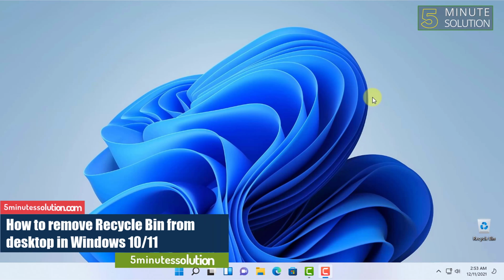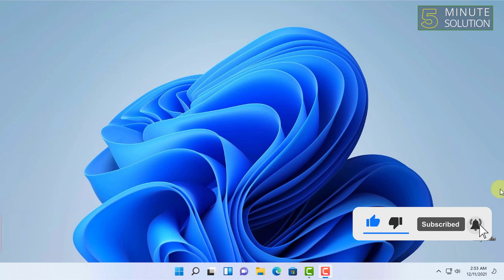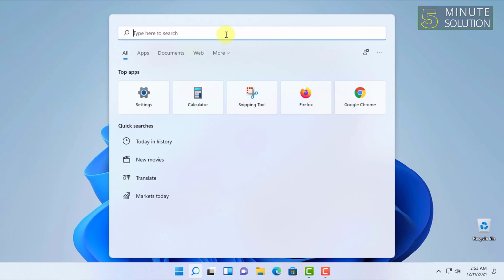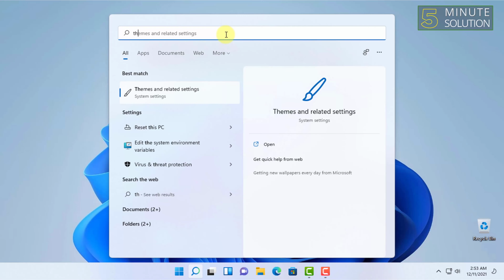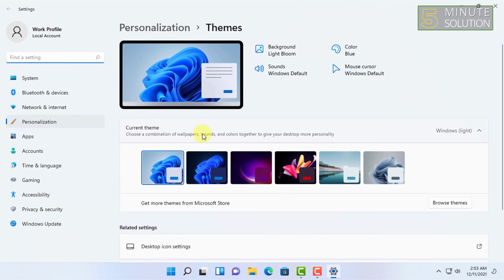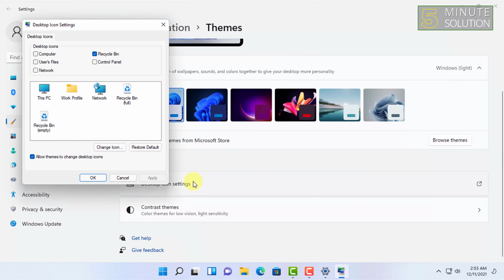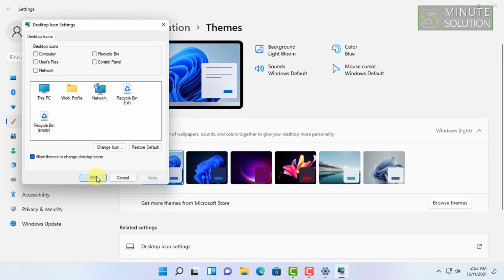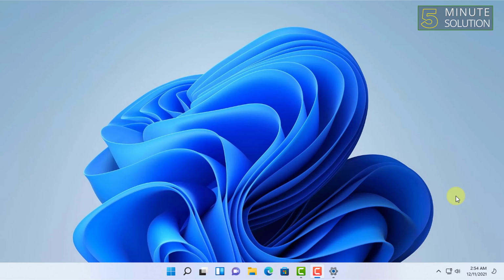How to remove recycle bin from desktop in Windows 10 and 11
You can also right-click the Windows 11 desktop, select “Personalization,” and then click “Themes” in the window that appears. In Themes settings, click “Desktop Icon Settings.” In the Desktop Icon Settings window that appears, uncheck “Recycle Bin” and click “OK.” The Recycle Bin icon will disappear from your desktop.

▼ Related Keywords ▼

"remove recycle bin from desktop windows 11"
"remove recycle bin from desktop windows 10"
"where is recycle bin in windows 10"
"how to hide recycle bin windows 11"
"recycle bin shortcut"
"how to remove recycle bin from desktop windows 7"
"windows 11 recycle bin on taskbar"
"windows 11 recycle bin icon"